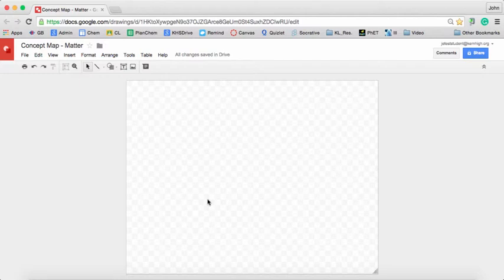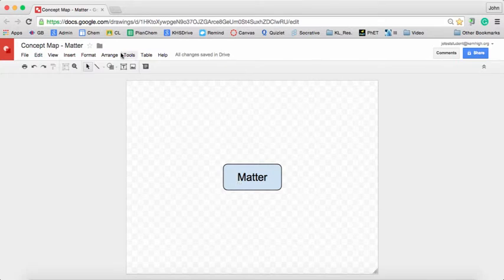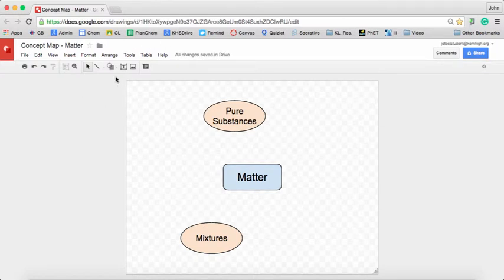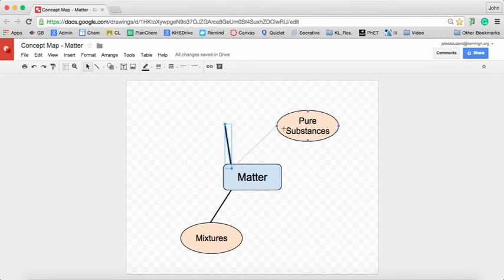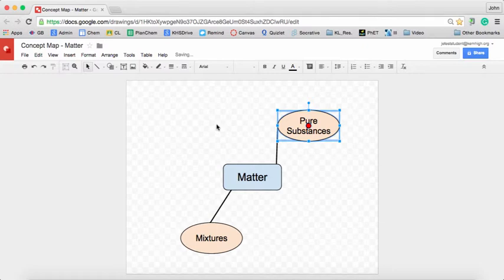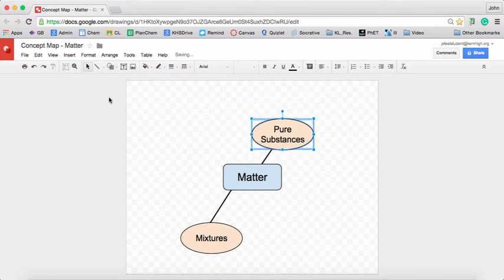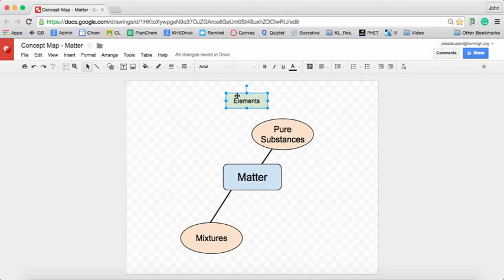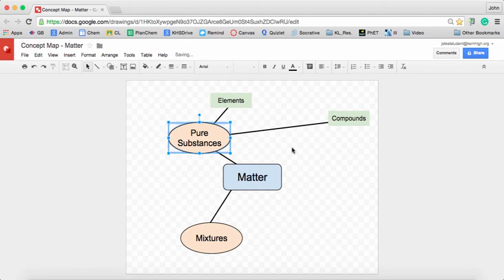Using Google Drawing to Make a Concept Map